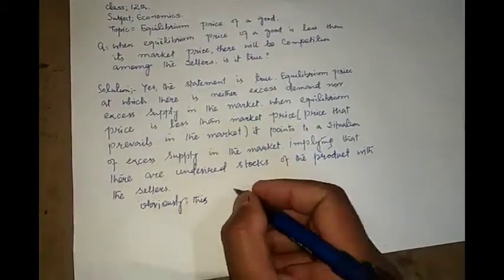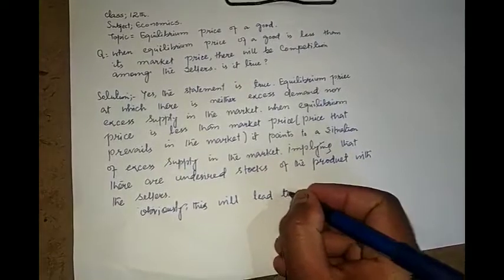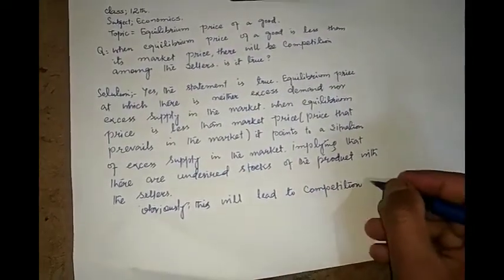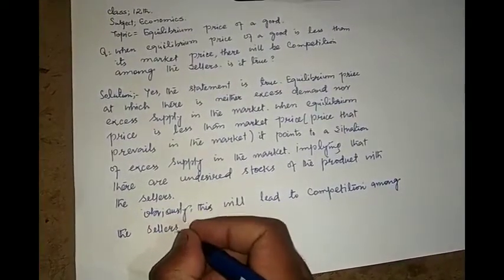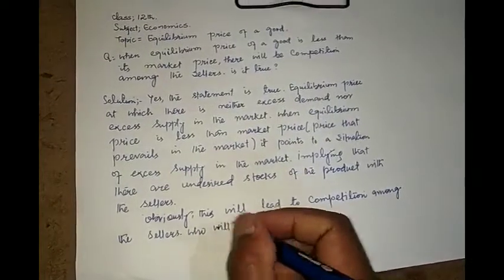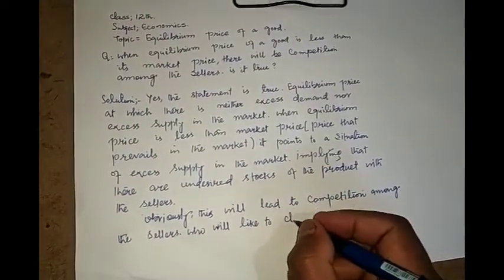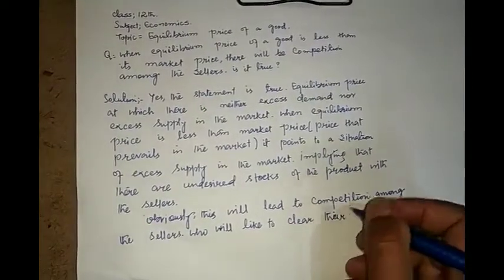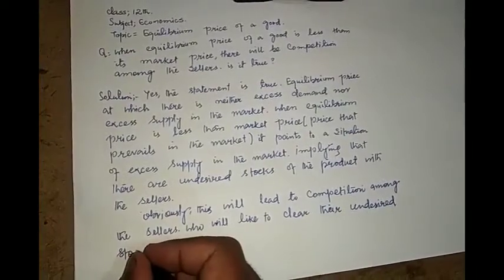Class:-12th, Economics Topic:- Equilibrium Price Of A Good by Kamal Ahmad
Class:-12th, Economics
Topic:- Equilibrium Price Of A Good
by Kamal Ahmad